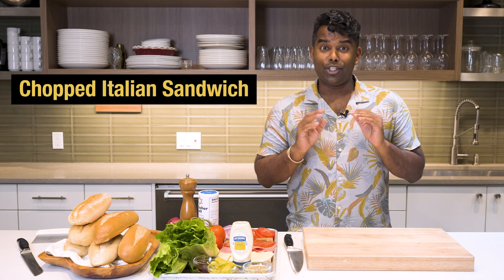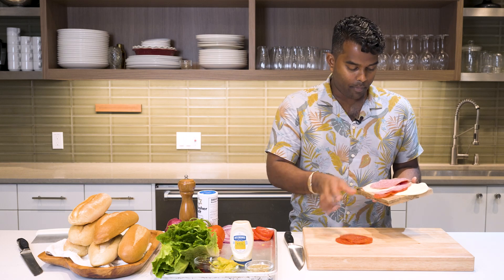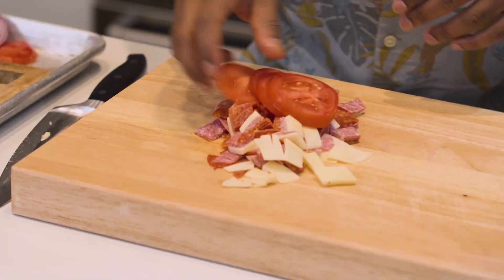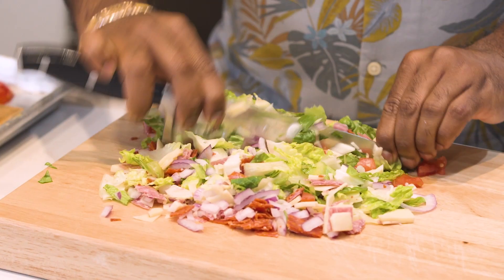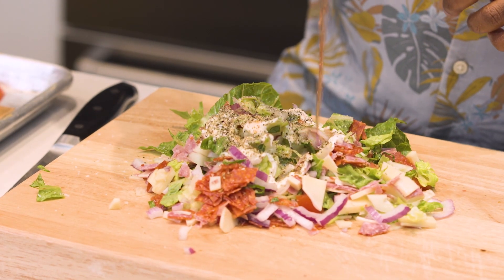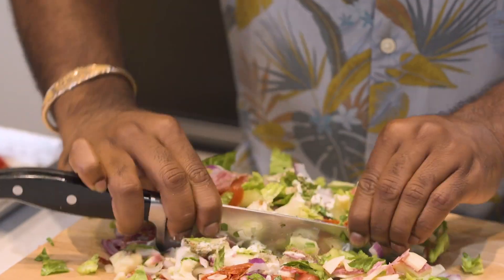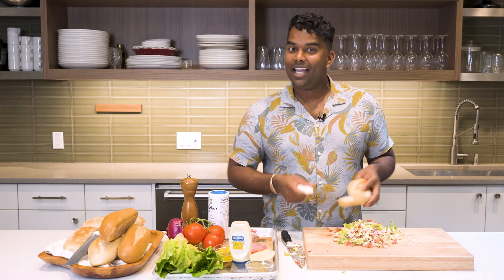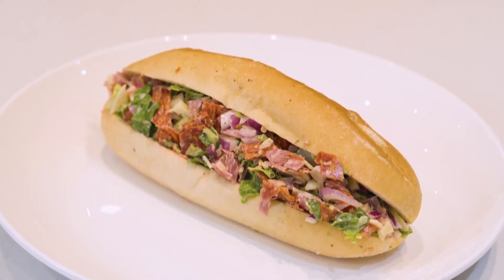Italian Chopped Sandwich | Fairway Market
We're combining all of our favorite Italian meats, cheeses, and seasonings for a delicious and simple chopped sandwich. Join us as we get chopping and get the full recipe in our Recipe Shop